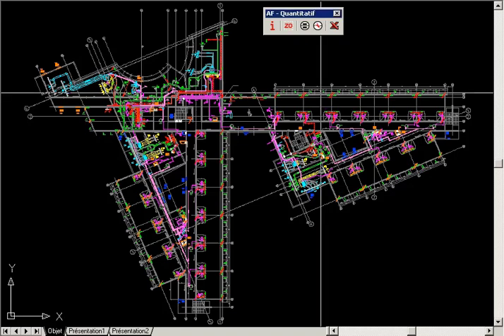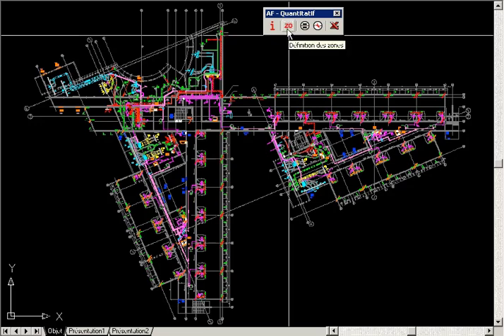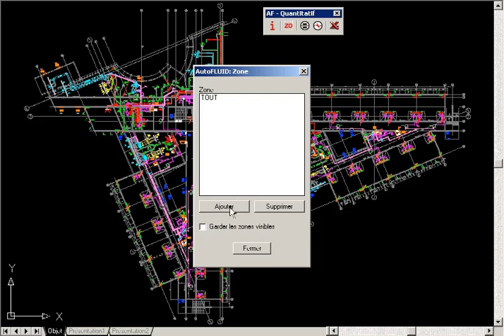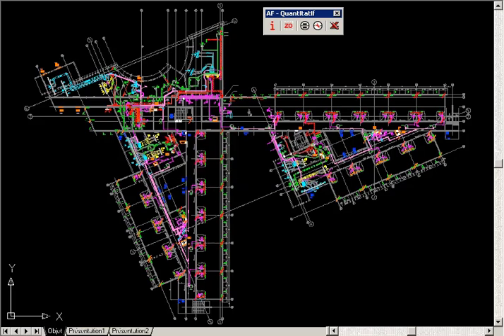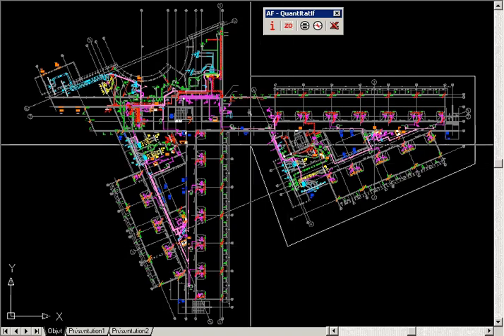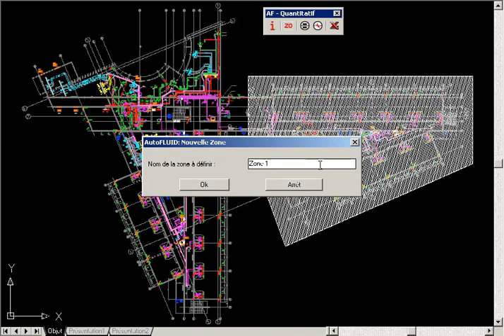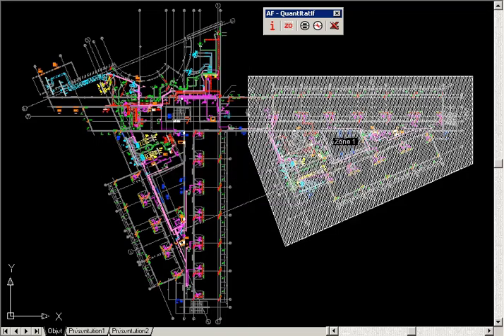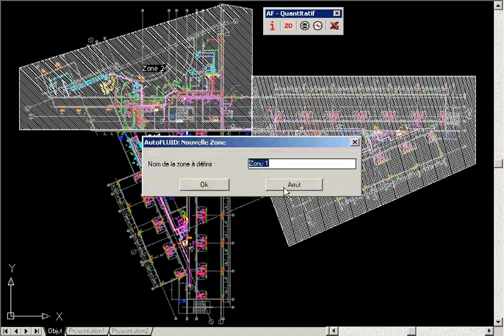AUTOFLUID Guide : Defining zones (bills)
Create zones and decide which part of your drawing you want to quantify.